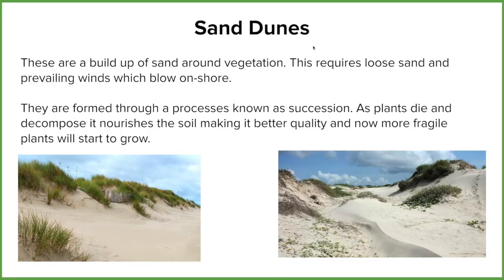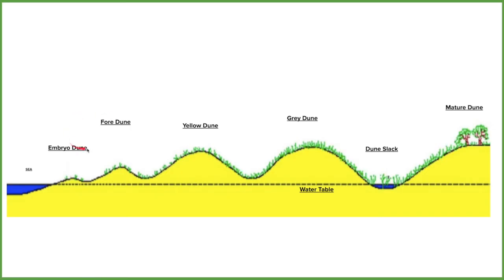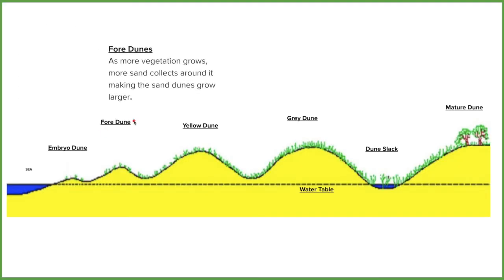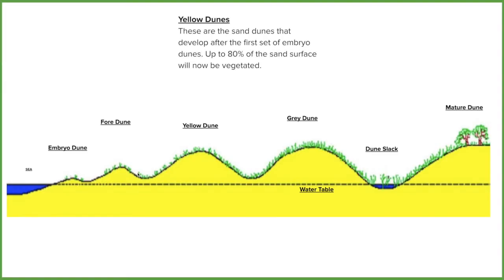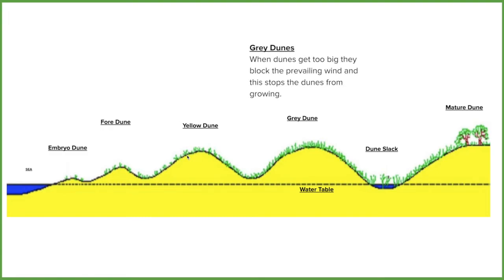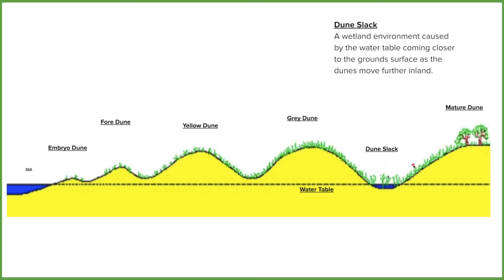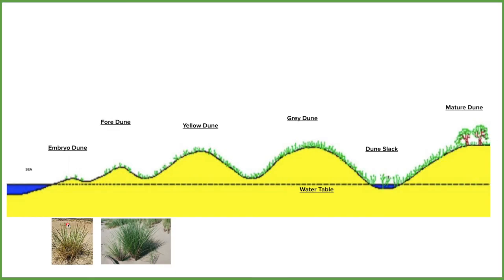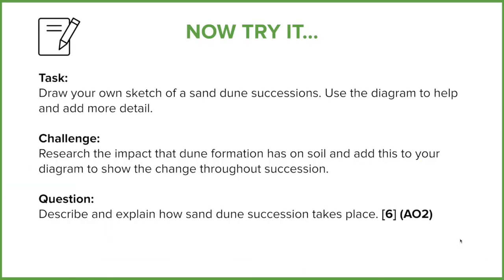Small-scale ecosystem (FMGL5.14)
Element 14: Small-scale ecosystem

MSN2020